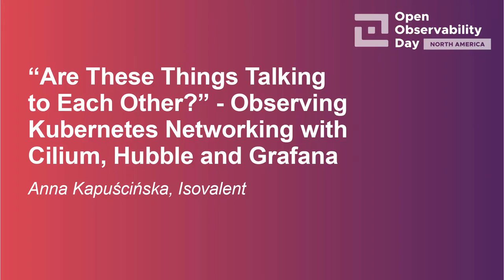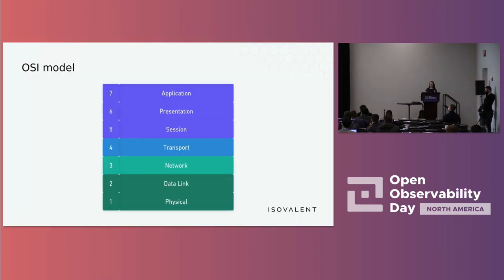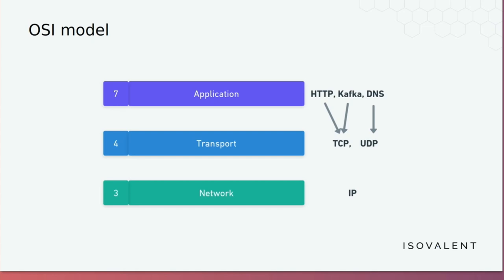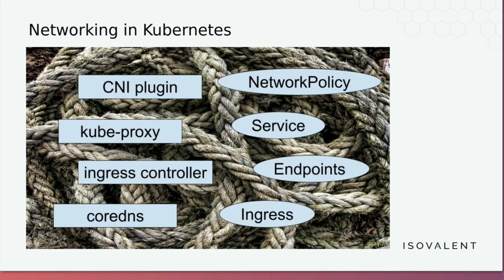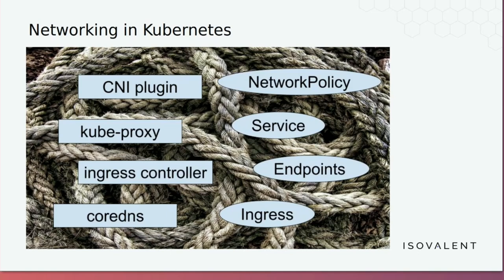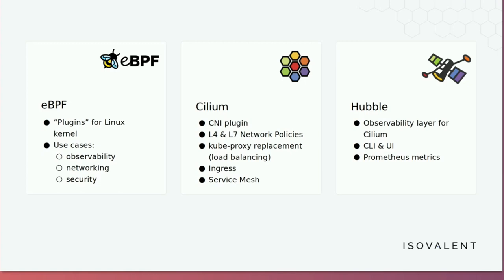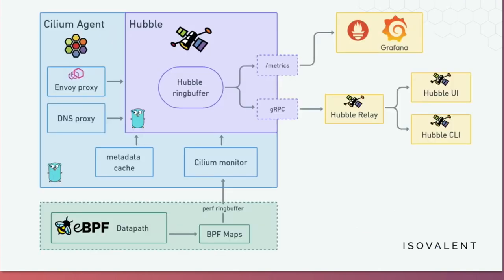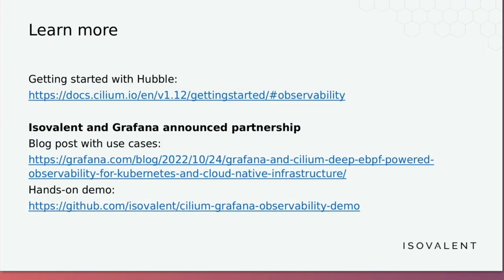“Are These Things Talking to Each Other?” - Observing Kubernetes Networking... - Anna Kapuścińska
“Are These Things Talking to Each Other?” - Observing Kubernetes Networking with Cilium, Hubble and Grafana - Anna Kapuścińska, Isovalent

“Are they even talking to each other”? - asked almost every engineer on the planet when debugging their system. Although the question is being asked forever, the answer isn’t always easy. As the complexity of our systems grows, networking becomes more and more a magic glue: it's hard to understand and even harder to debug. Good observability helps in both understanding and debugging what happens. Nowadays more and more people are looking into eBPF as a solution for networking and observability. That’s what the Cilium project provides: eBPF-based networking, with a visibility layer - Hubble. At the same time, observability in the cloud native world is commonly achieved with Prometheus and Grafana dashboards. We will connect these technologies. Using Hubble metrics, we will visualize how applications talk to each other in a Kubernetes environment, famous for its complex networking. In a real-world scenario, we will discover a mysterious communication problem. It won’t scare us though. Equipped with open source tools, we will quickly debug the system and uncover the underlying issue.